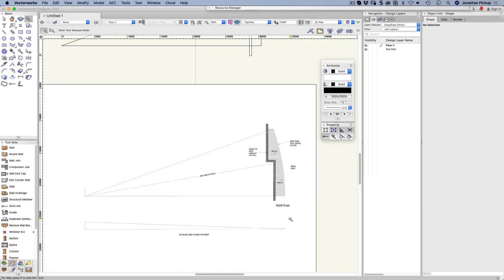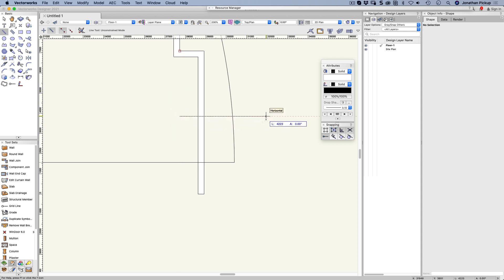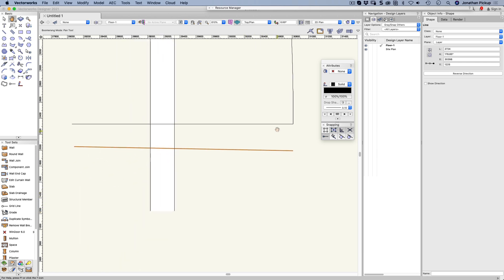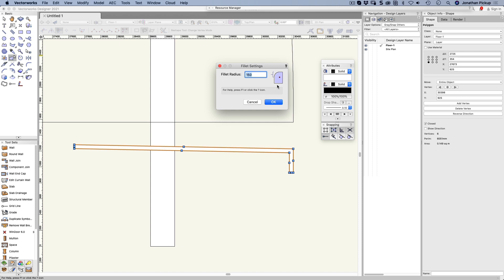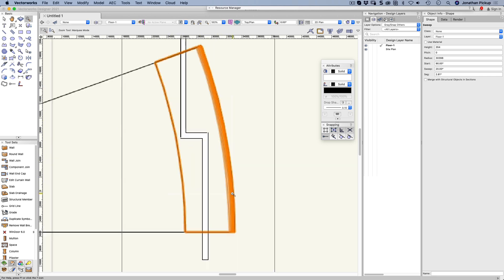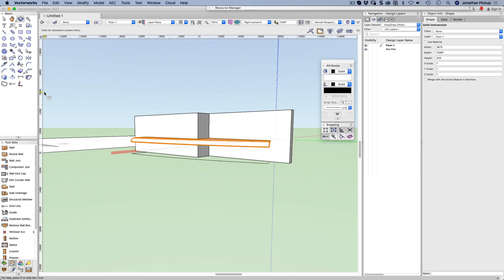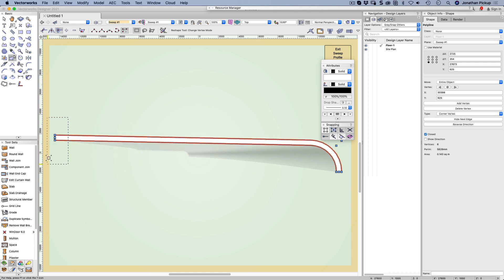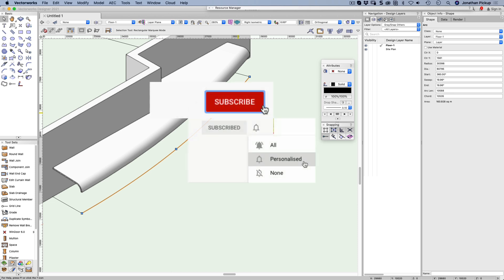Vectorworks 2021 Sweeping a Canopy - Podcast 229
One of my clients was struggling with a sweeping canopy that connects to a building. The solution requires a couple of techniques. First, you have to create the sweeping shape, then you have to remove the unwanted parts.

00:00 drawing the required base shape
04:12 Using the Sweep command to create the base object
04:39 Using Intersect Solid to remove the unwanted part
05:59 Using Subtract Solid to remove the unwanted part